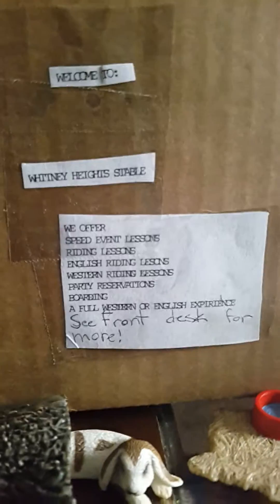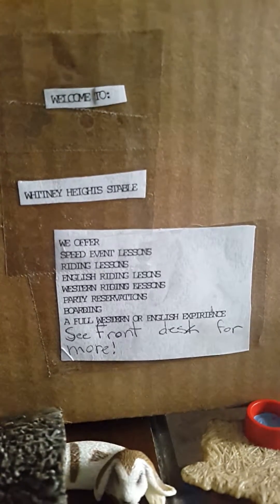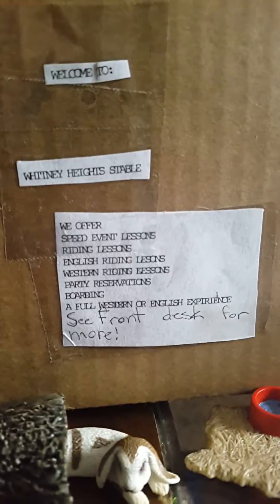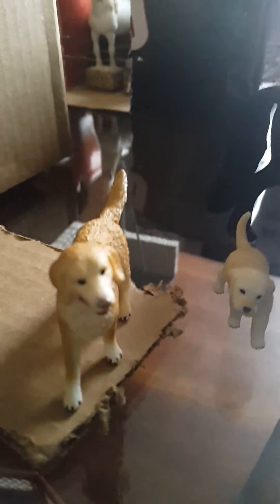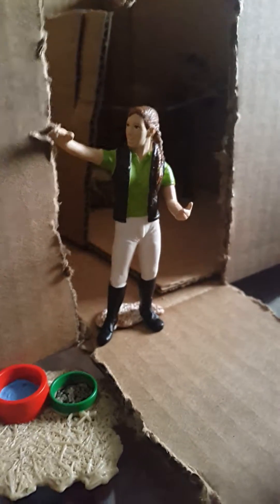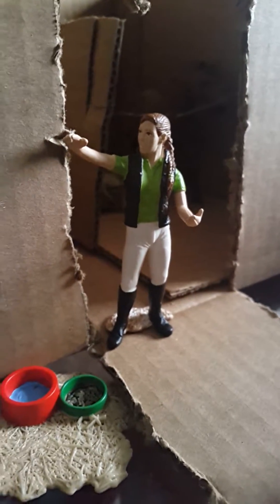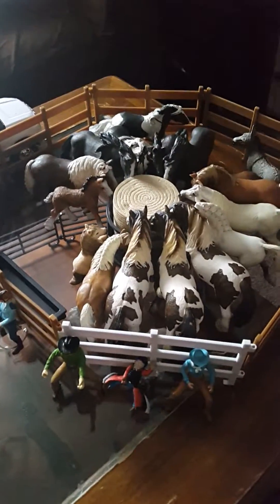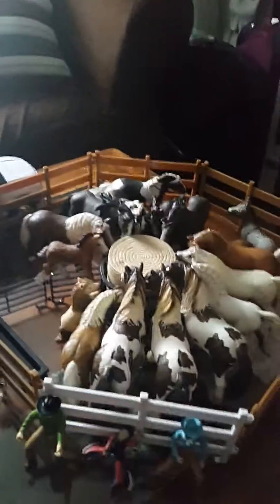Schleich barn tour